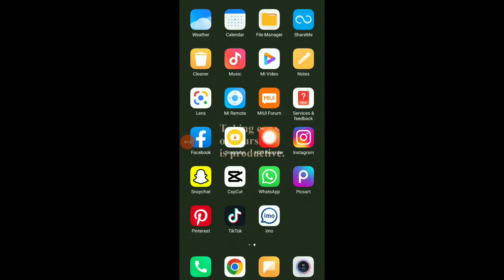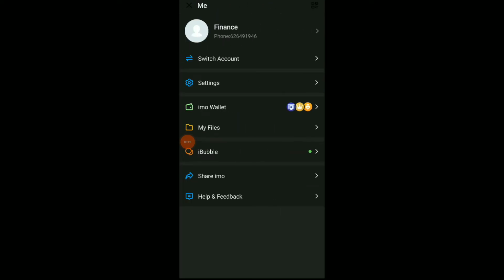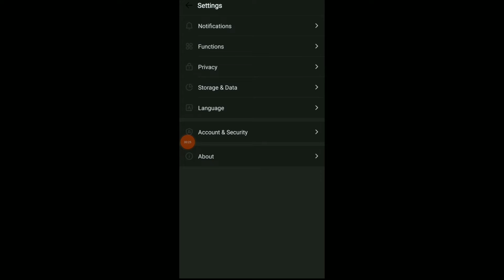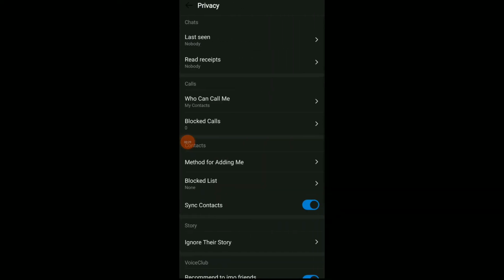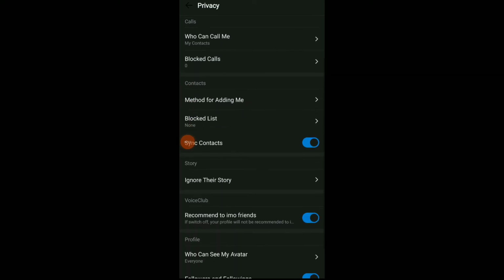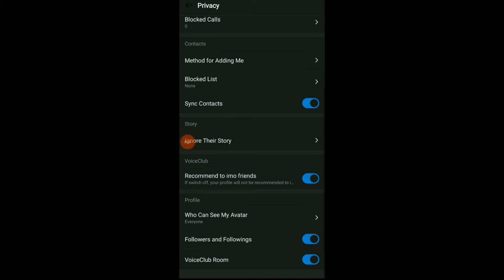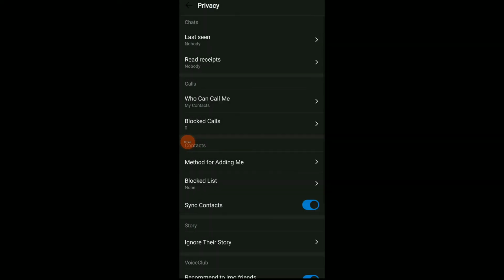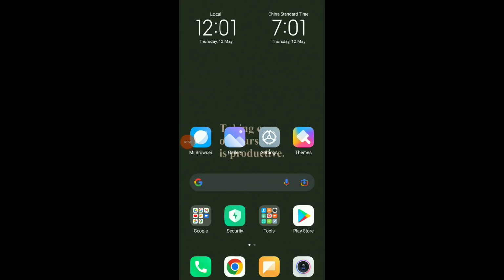How To Manage Privacy On Imo App 2022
My idols on YouTube:
Mike Vestil
Ali Abdaal
biaheza
Kevin David
Incognito Money
Sara Finance
Everyday Money
Channel Makers
Vidiq
SuperHumans Life